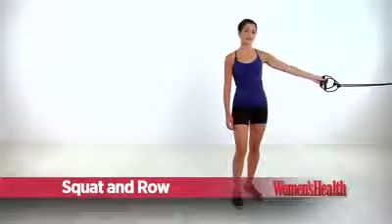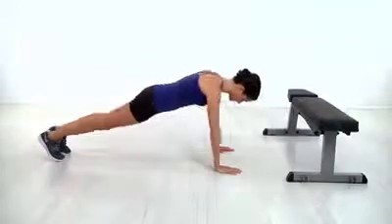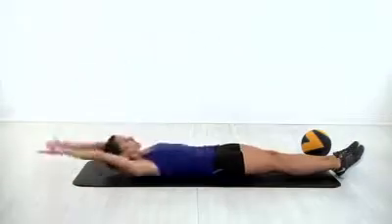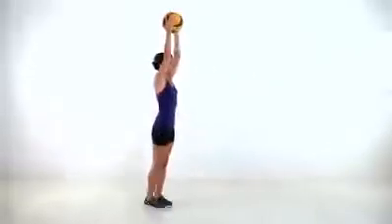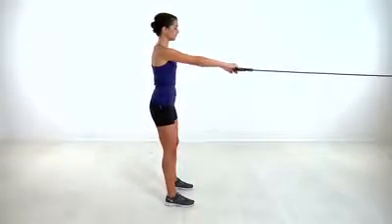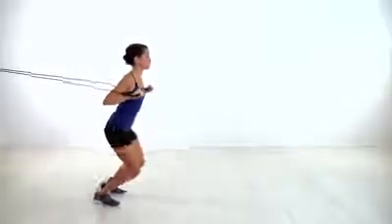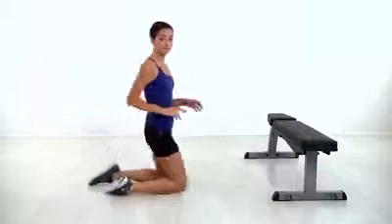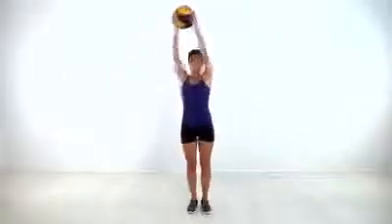"fitness women workout" "fitness women workout legs"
workouts for women abs. workouts for women at home. workouts for women to lose weight fast.
workouts for women to lose belly fat.workouts for women abs. workouts for women at gym.
workouts for women to lose weight. workouts for women legs. workouts for women stomach.
exercises to lose belly fat for women.exercises for abs. exercises for love handles.
exercises for abs for women. exercises for love handles for women

flat belly exercise for women. flat belly. flat belly exercise for women.
flat belly exercise for women at home. flat belly diet for women. flat belly workout for women.
flat belly exercise for women. flat belly exercise for women at home. easy flat belly exercise for women.
flat belly yoga.

stomach exercises for women. stomach exercises for women at home. stomach exercises to lose belly fat.
stomach exercises for women after pregnancy.

abs workout. abs workout at home. abs workout at home for women. abs workout at home for women beginners.
abs workout for women. abs workout for women dance. abs workout for women with tammy

best exercise to lose belly fat for women. best exercise to lose belly fat. best exercise for abs for women.
best workout routine for women. best exercises to lose belly fat for women.
best exercises to lose belly fat. best stomach exercises for women. best stomach exercises for women at home.
best stomach workout for women. best stomach workout. best stomach. best stomach fat burning exercise.
best abs workout for women. best abs workout for women at home.

home exercise workouts. home exercise workouts for women. home workout for women. home workout for women no equipment.
home workout for women abs. home workout for women without equipment. home exercise workouts for women.
home exercise to lose belly fat for women. home workouts without weights. home workouts without weights for women.
home workouts for women stomach. home workout for women.

at home workouts for women no weights. at home exercises to lose belly fat. at home workouts for women.
at home workouts for women no weights. at home workouts for women abs. at home exercises to lose weight.
at home exercises to lose belly fat for women. women.

how to lose belly fat. how to lose belly fat for women. how to lose belly fat for women at home.
how to lose belly fat for women at home fast. how to lose belly fat for women fast in a week.
how to lose belly fat for women fast in a week. how to lose belly fat for women in a week.
how to lose belly fat for women quickly. how to lose belly fat for women in a week fast.
how to lose belly fat for women in a week. how to lose belly fat for women quick.
how to lose belly fat for women in a month. how to lose belly fat for women in 2 weeks.
how to lose belly fat for women fast at home.

flat stomach exercises. flat stomach exercises for women. flat stomach exercises for women at home.
flat stomach workout for women. flat stomach workout for women at home. flat stomach workout for women.

arm exercises for women. arm exercises.arm exercises for women with weights. arm exercises for women at home.
arm exercises for women at home without weights. arm exercises for women with dumbbells.
upper arm exercises for women with weights. upper arm exercises for women without weights.
upper arm exercises for women without weights. upper arm exercises for women at home.
upper arm exercises for women.

upper body workout without weights. upper body workout without weights for women.

body workout for women. body workout for women at home. body workout for women.
upper body workout for women. upper body workout for women at home.
upper body workout for women at home. upper body workout for women with weights.
upper body workout for women without weights.

dumbbell workout at home for women. dumbbell exercises for women. dumbbell workout.
dumbbell workout routine at home. dumbbell exercises for women.

squat technique for women.

lunge jumps. lunge exercise. lunge exercise for women.  lunge workout.
lunge exercises. lunge exercises for women.

squats exercise. squats exercise for women. squats exercise for women at home. squats workout.
squats workout for women. squats for buttocks. squats for buttocks for women. squats exercise with weights.
squats exercise for women at home. squats exercise without weights. squats with dumbbells.
squats with dumbbells for women. squats technique. barbell squats technique. squats for women.
how to do squats for women. squats for women at home. squats for buttocks. squats for buttocks for women.
lunges and squats for women. frog squats for women. how to do squats for women. sumo squats for women.
squats for beginners. squats for thighs. squats for buttocks for women. squats for women at home.